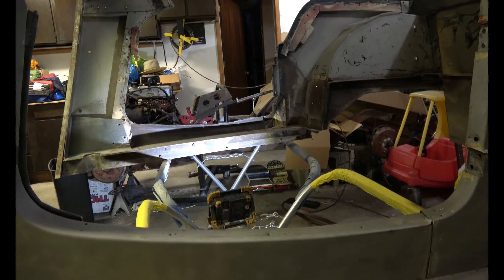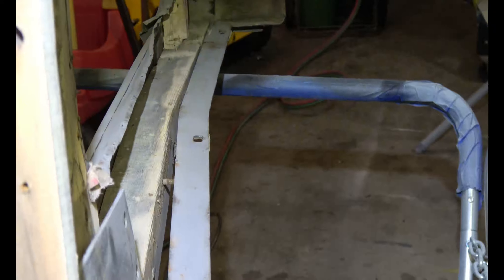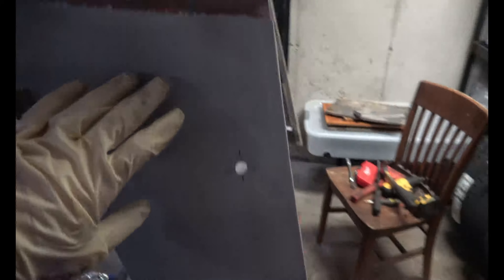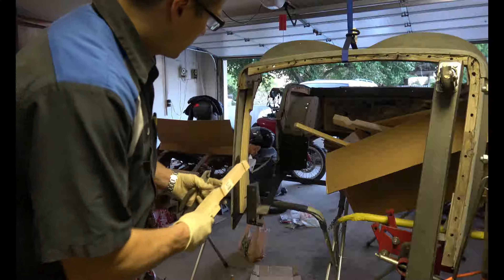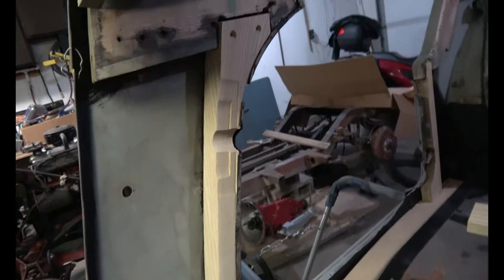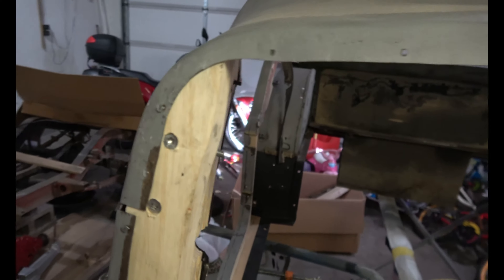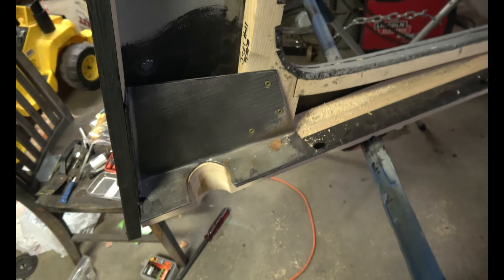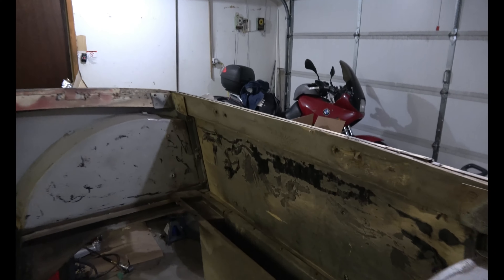Priming and replacing wood on the 1951 MG TD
In this episode, I Get the old wood out around the doors, prime the metal and install new wood.  I also fit the passenger door and striker.